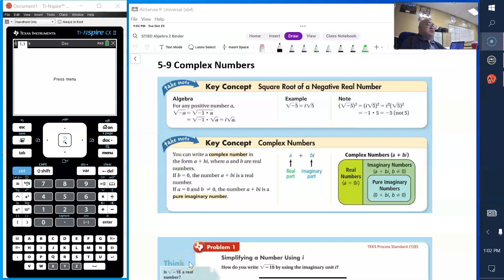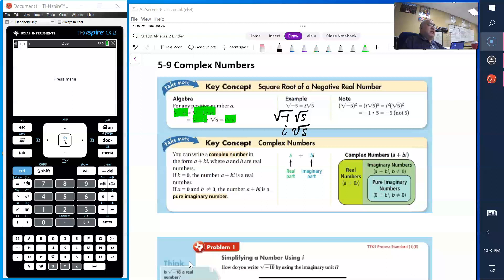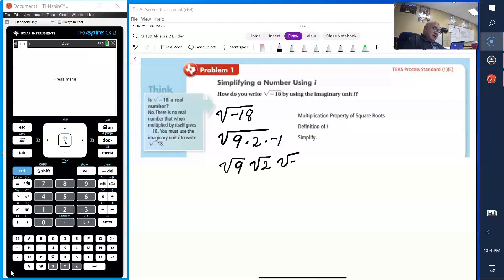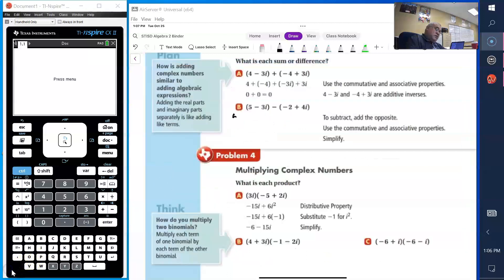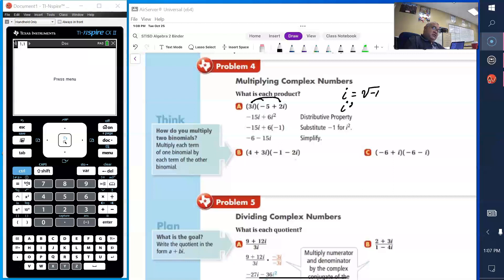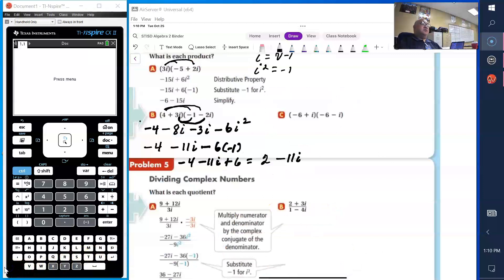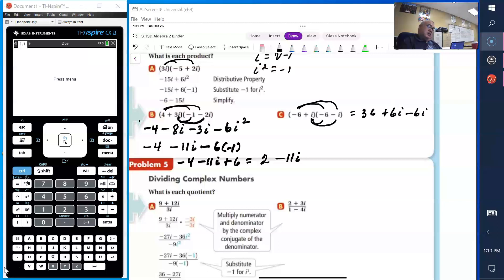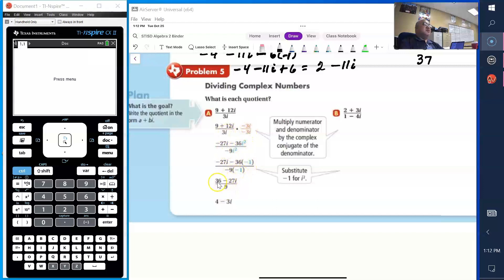Algebra 2 Section 5.9 The Complex Number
@drzekegarcia This video explains how to add, subtract, multiply and divide complex numbers.